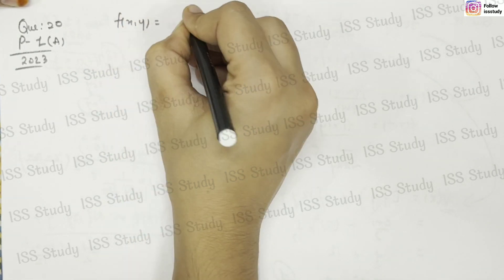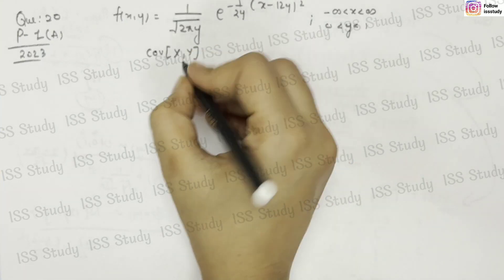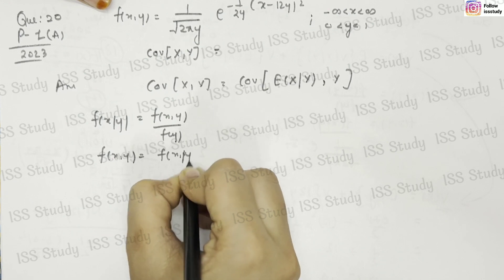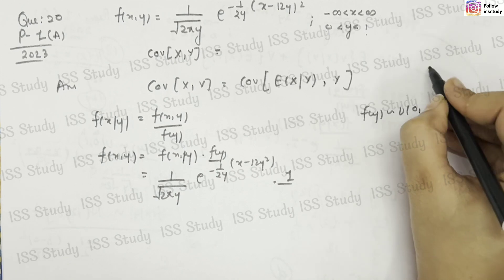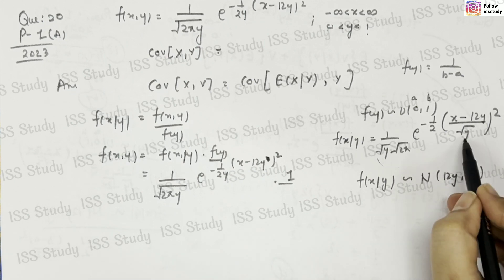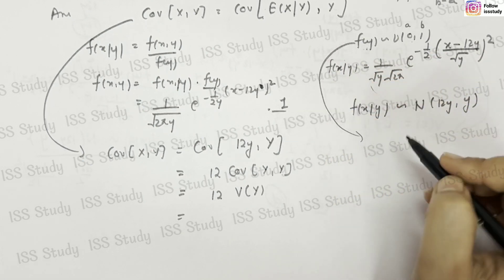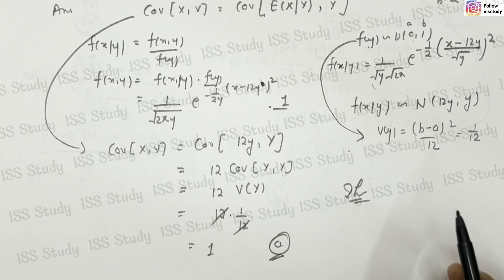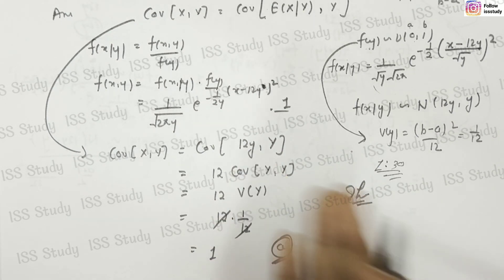Que:10 || Paper:1(2023) || (set:A) || ISS Study